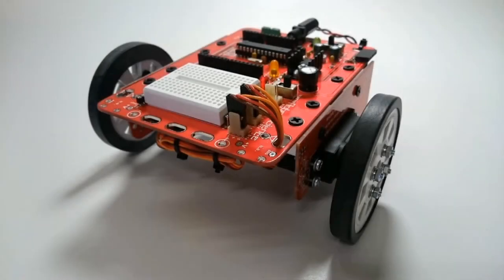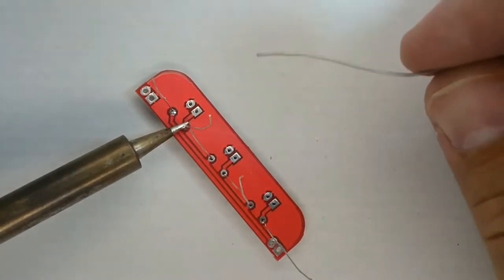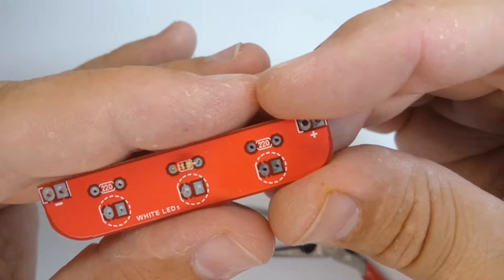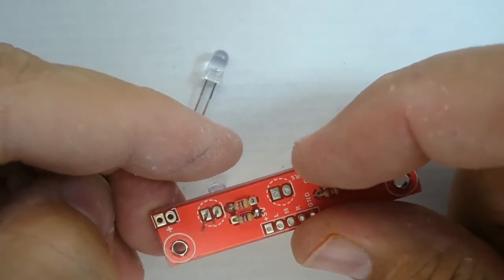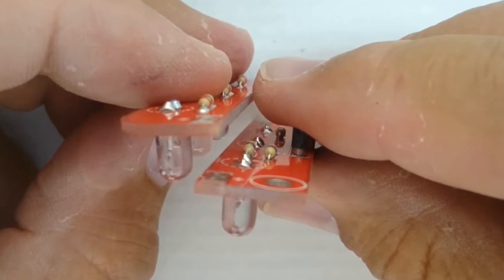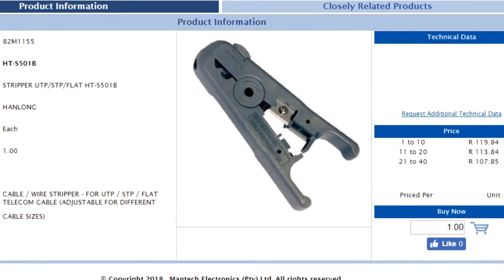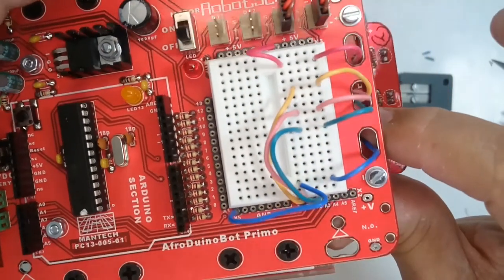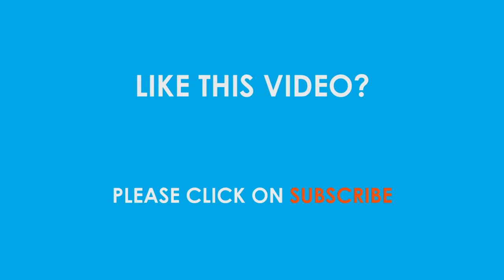Build the Arduino PRIMO robot three photo-transistor line module v1.0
In this video we learn how to build the three photo-transistor line following module for the Arduino-based PRIMO robot.